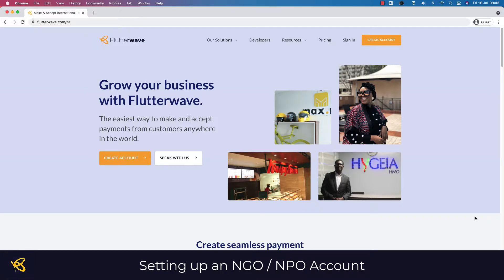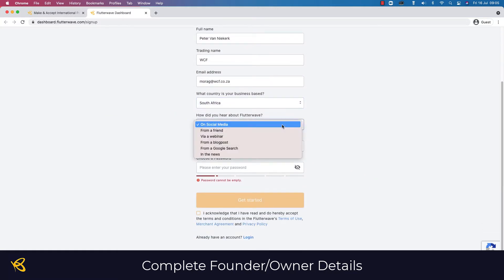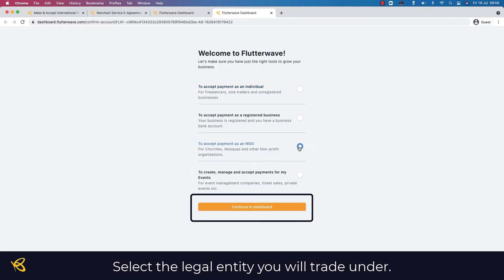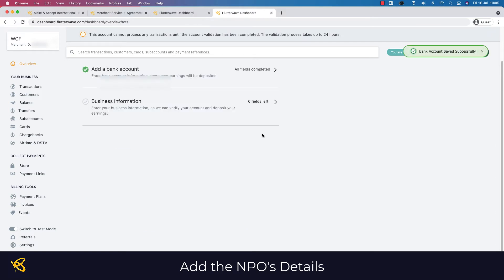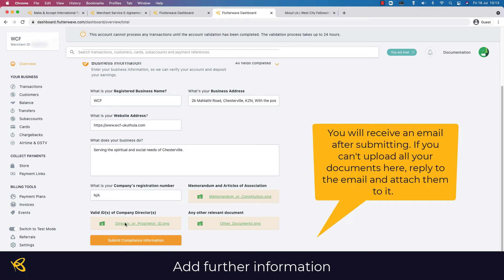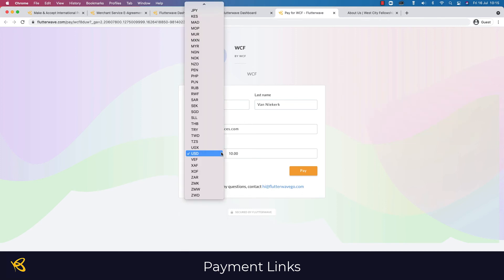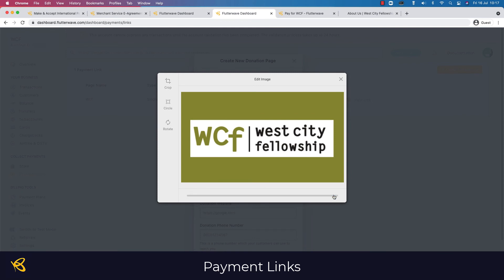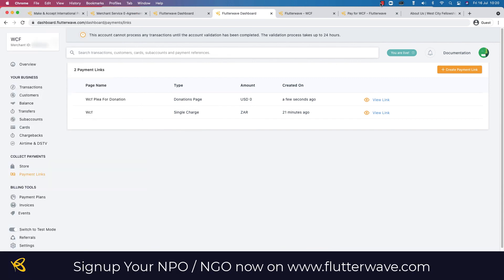Creating an NPO or NGO Account on Flutterwave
I helped an NPO create a Flutterwave account so that they could receive donations from their partners in the USA. If you're a charity, an NPO, NGO and are wanting to receive individual, or monthly payments locally or from abroad, what this video to learn how to sign up.
Be sure to have all your documents ready to verify your charity as there are quite a lot of them required to submit for compliance. If you wish to receive international payments, you'll also need to request this - it doesn't come by default. The documents they require are plenty but it does give you a sense of peace that they're ticking all the boxes to combat fraud.